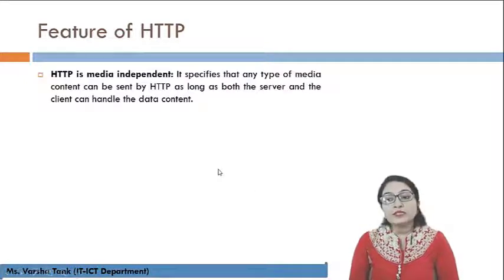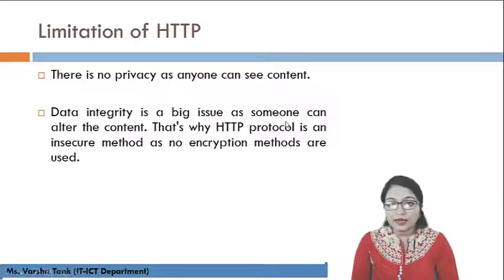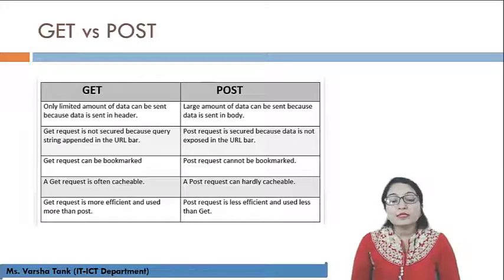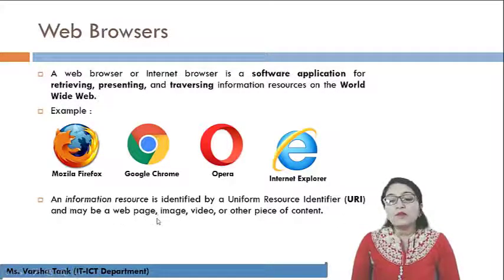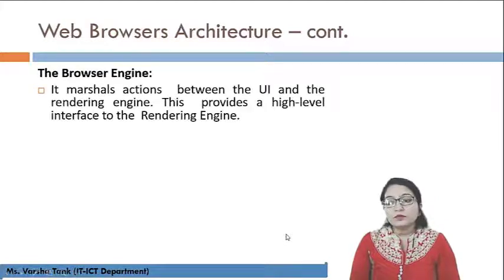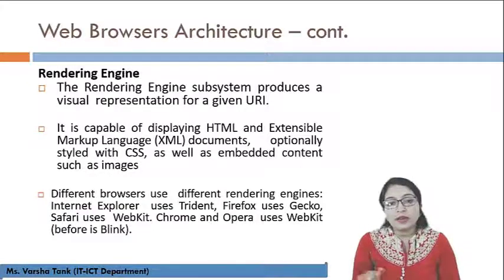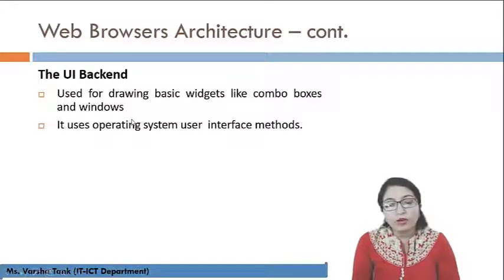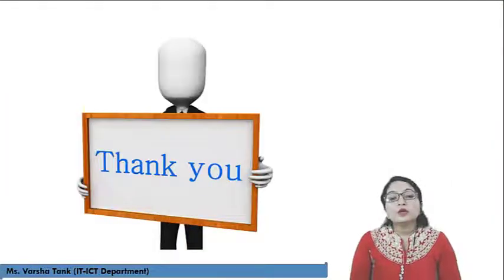Lec-03_Features of HTTP and Web Browser | Web Development | Information Technology